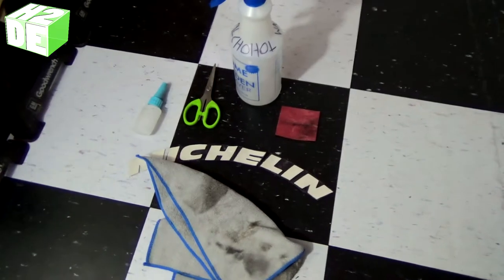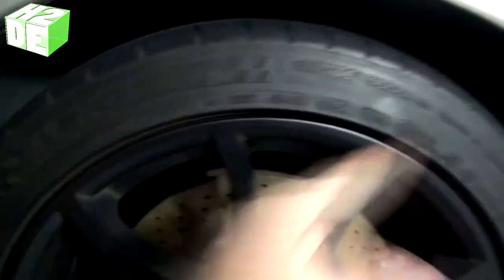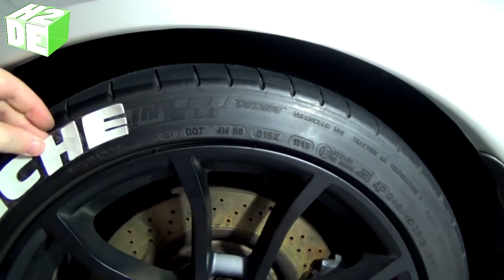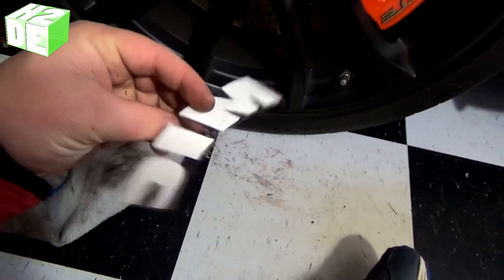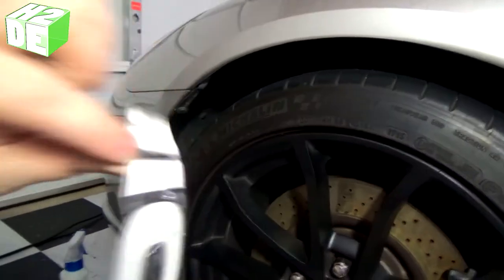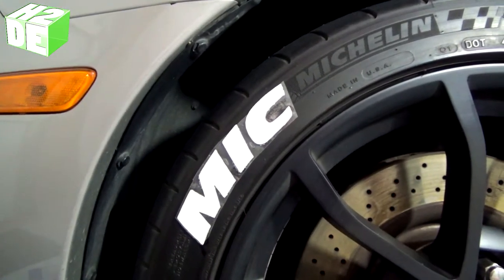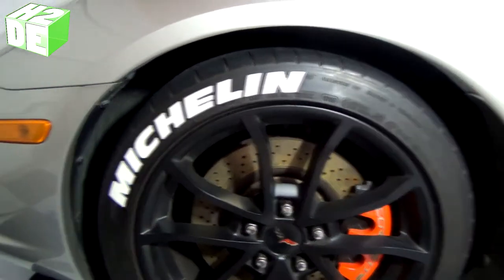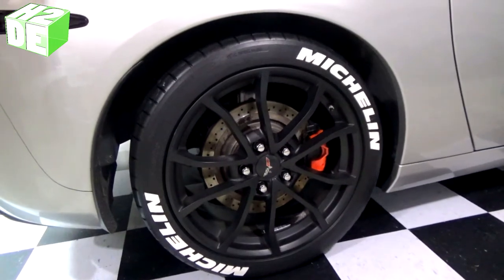TUTORIAL - Install Tire Stickers How to Install Tire Decals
In this video I show how to install the Popular "Tire Stickers" on your ride!  Super easy and quick to do!

or any damage or injury or cost that occurs due to you
attempting the actions shown in this video.
If you do not agree to these terms, please navigate away
from this video and do not attempt to mimic or copy the
actions in this video.  Proceed at your own risk.